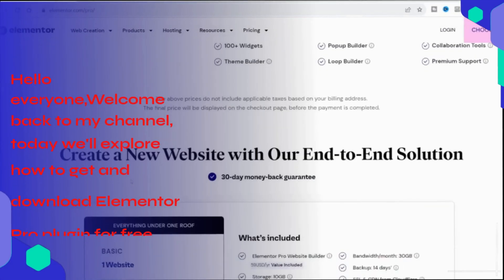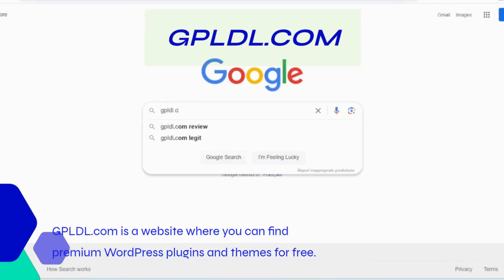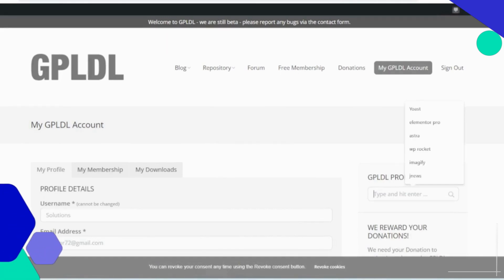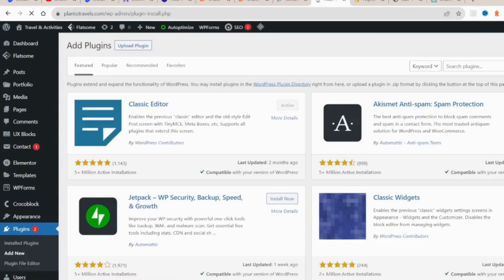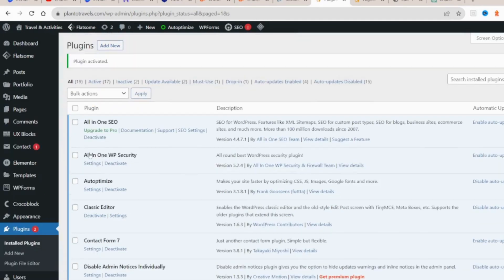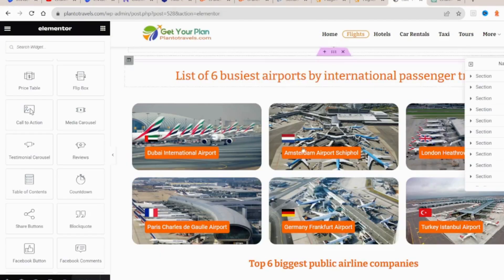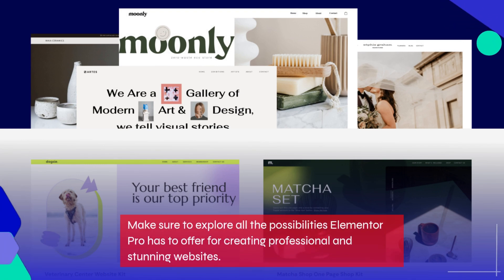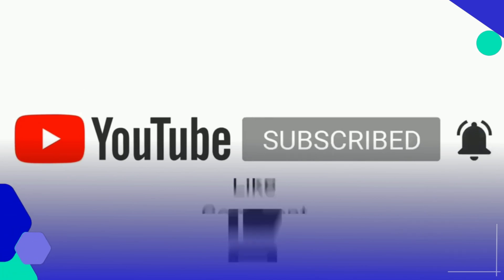How to Get Elementor Pro for Free (Legally)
📚 How to Get Elementor Pro plugin For Free. Are you looking to take your website design to the next level with Elementor Pro? Well, Top Web Developer Reveals How to Get Elementor Pro For FREE! You've come to the right place! You Can Get Elementor Pro Forever! Here's How.

In this video, I'm going to show you how to get the Elementor Pro plugin for always and guide you through the process of downloading, activating, and installing it.

Before we begin, please note that Elementor Pro is a premium plugin that offers advanced features and functionalities compared to the free version of Elementor. How to download Elementor Pro plugin.

💬 We love hearing from you! Leave your thoughts, questions, and suggestions in the comments below.

2. Like this video 👍
5. Leave a comment 🗨️
7.